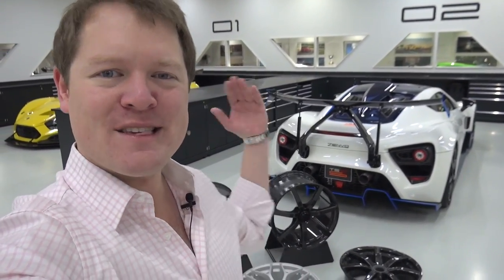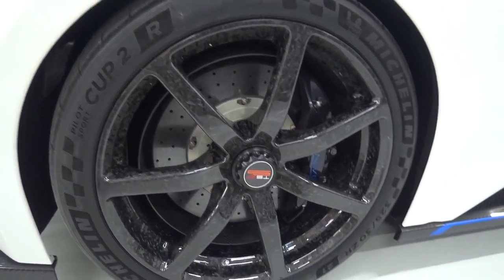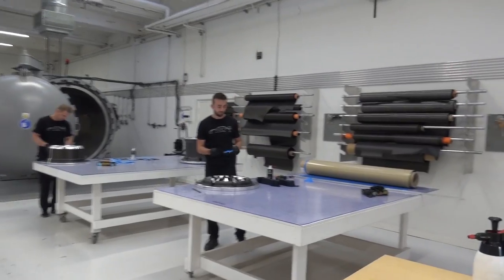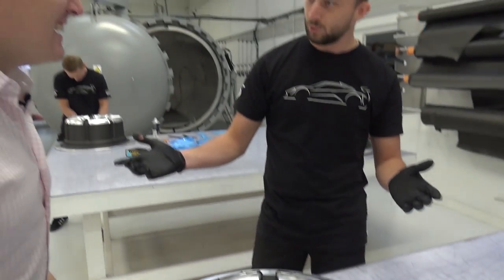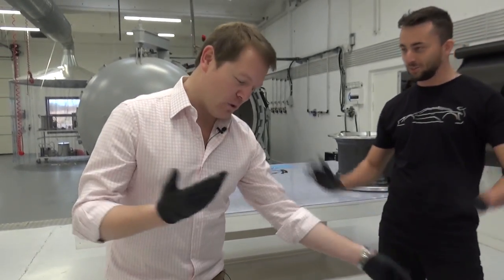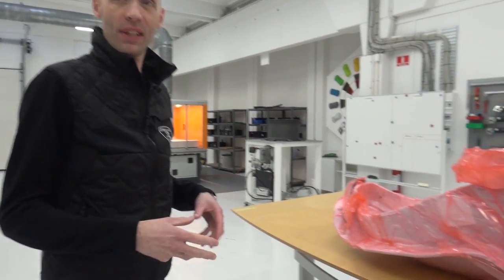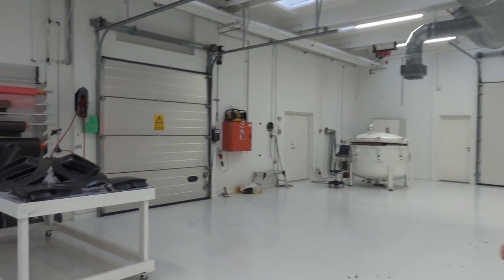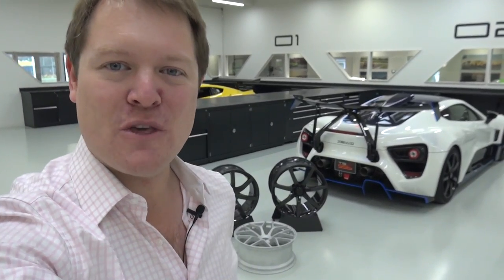HOW TO: Making My Zenvo TSR-S Carbon Fibre Wheels! | ROAD TO ZENVO Part 4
My Zenvo TSR-S is in production, and first up we're checking out the super light carbon fibre wheels! I've opted for the lightest wheel option on the hypercar, and it's amazing to be able to get involved behind the scenes at the Zenvo HQ in Denmark, to see how they are made.

During the Road to Zenvo series, we're following my TSR-S hypercar all the way through the motions from the initial specification to producing various components and ultimately the delivery. For such a brutal and aggressive machine, my choices for the colours are certainly wild, and one area that stands out of interest is when it comes to the wheels and just how light Zenvo's carbon wheel technology is.

With a 21" wheel up front and a 22" wheel at the back, there are a few options to choose between, where even the standard wheels are light to begin with. Head to the carbon choices with either a chopped or 4x4 weave finish, and you start to save some serious unsprung mass. In fact the front wheel weighs in at just 6.9kg and the rear at only 7.75kg - extraordinary numbers for such large wheels, and making the total set only 29.3kg.

With the car now in build, the next update means we should be able to return and see it being painted!

Chapters:
00:00 Intro
00:55 Available Wheel Options
03:04 Wheel Production Process
06:36 Getting Involved
10:23 Carbon Wheel Rigidity Test
12:30 More Carbon Parts
14:46 Weighing a Carbon Wheel
16:25 Wrap Up